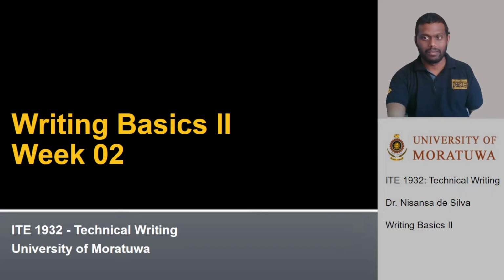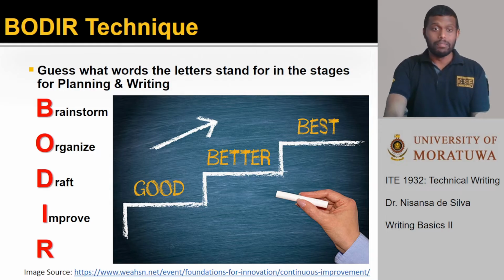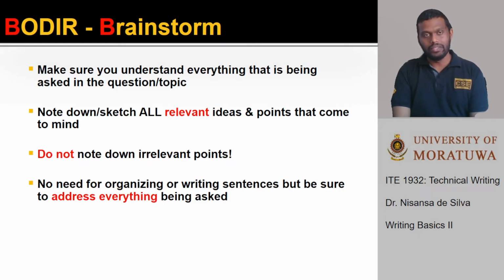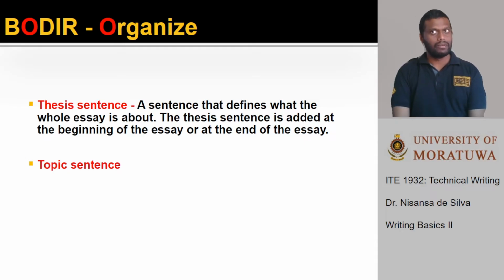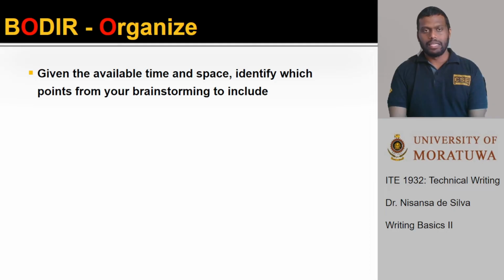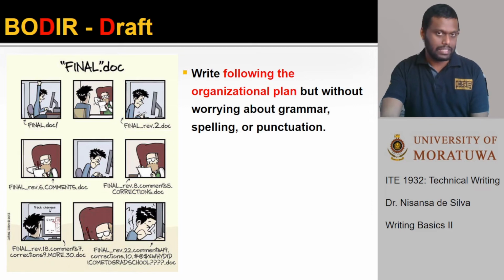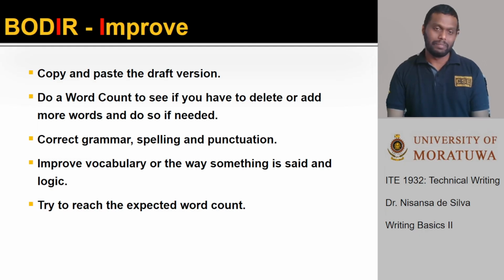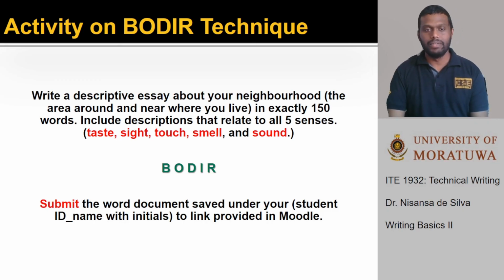Week 02 - Writing Basics II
ITE 1932 - Technical Writing - Level 1 Semester 2